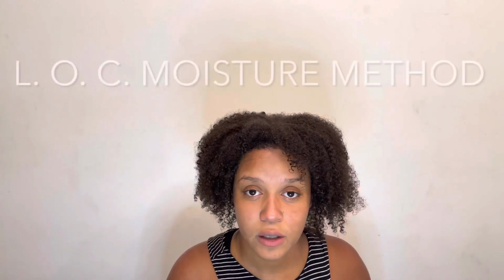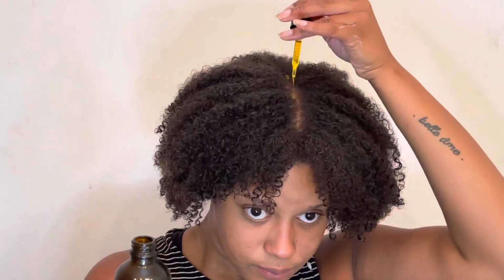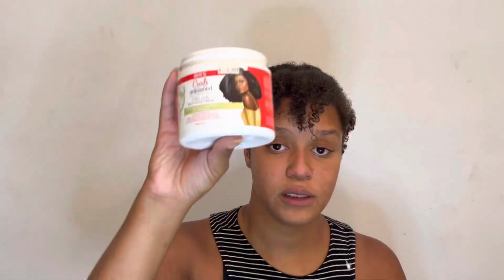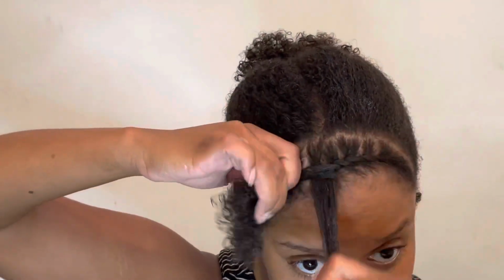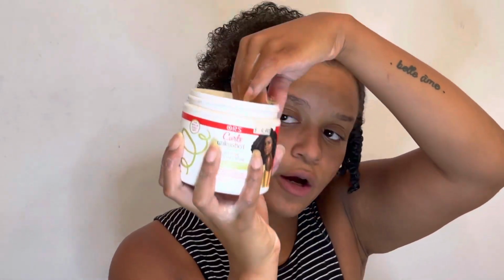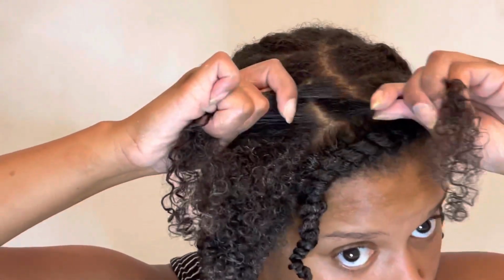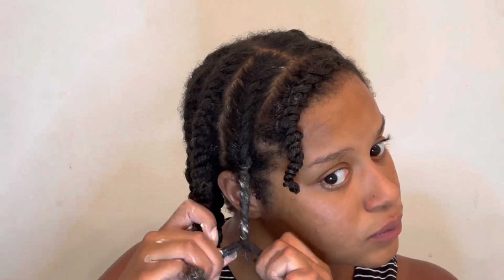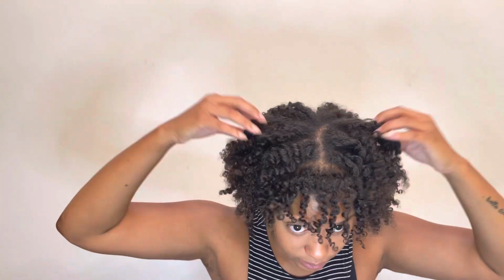How to: Flat Twist- Out + L.O.C. Moisture Method | on 3c/ 4a Natural Hair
Hey besties this video is a hair viddd!!! I did this super cute hairstyle and some of my girls asked me to do a tutorial so here it is! I will be making another video with a few different hairstyles that can be created from a twist out! I hope you guys enjoy it & keep your hair moisturized ladies! ❤️
 All the Products I used are Linked below ! ⬇️ ⬇️

Products Used:

TGIN Leave In conditioner

TGIN Mositurizer

Jamaican Black Castro oil